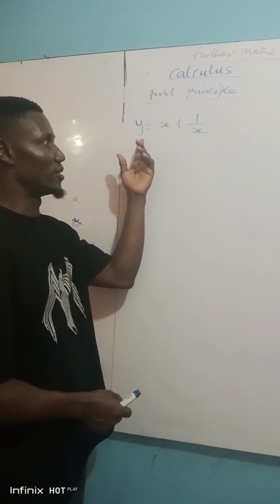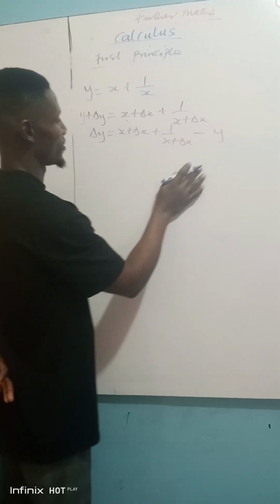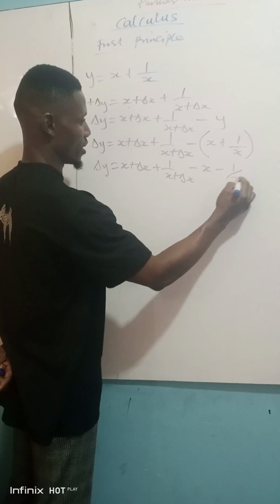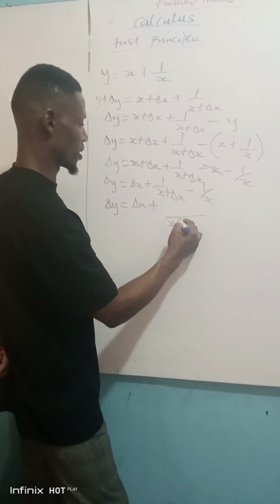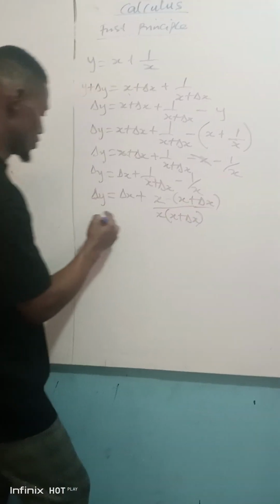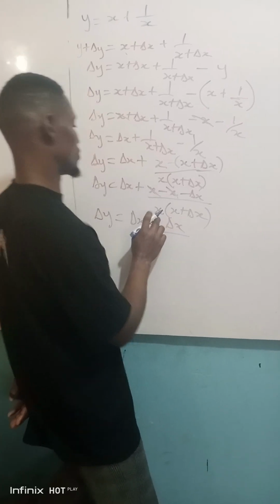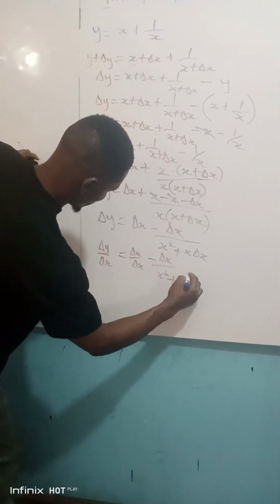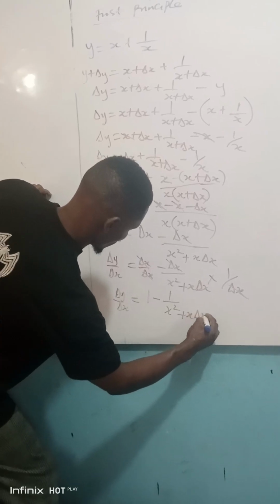Differentiation using the method of first principle.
Calcus.